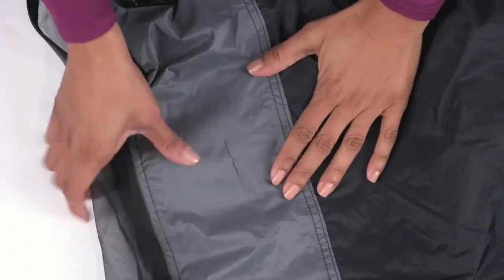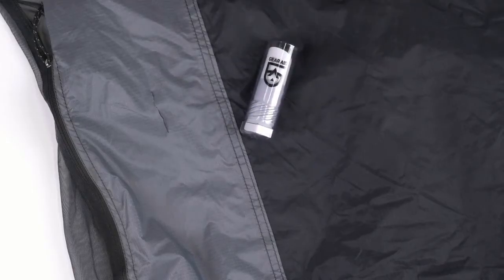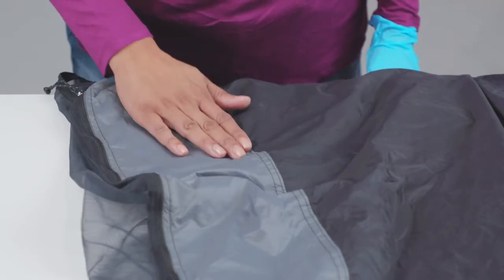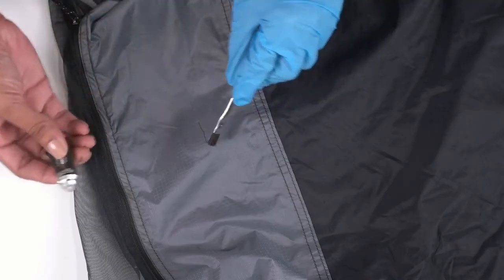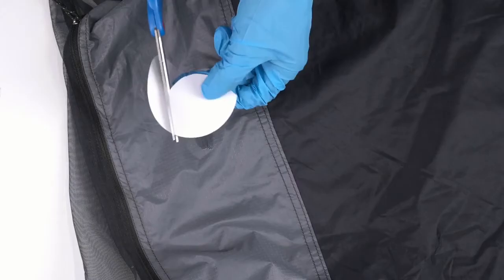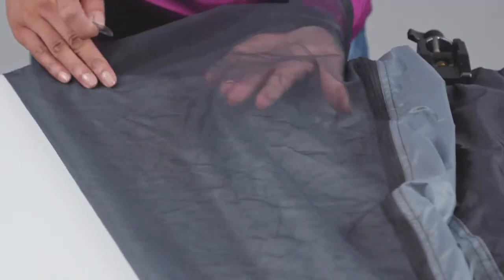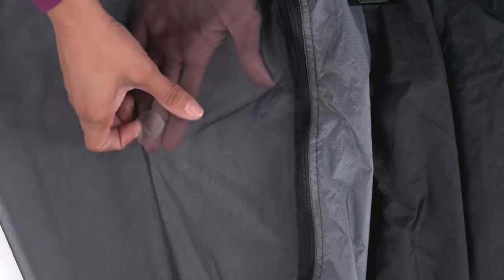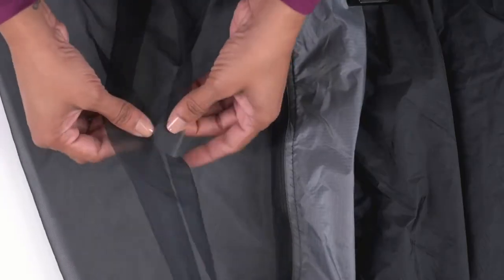Gearaid Seam Grip WP Field Repair Kit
Urban Wild